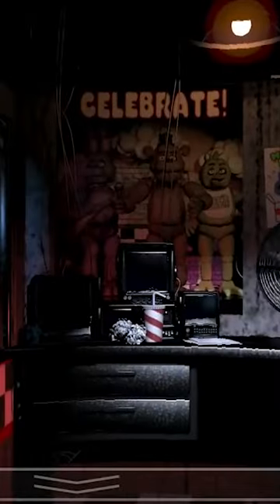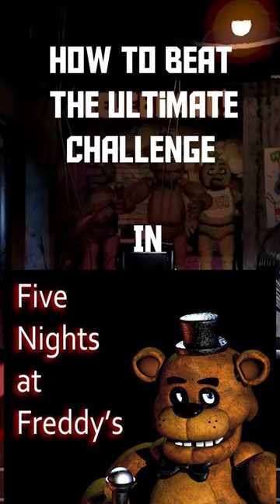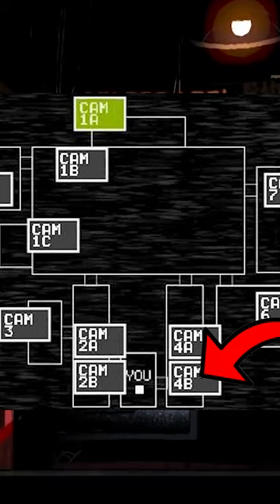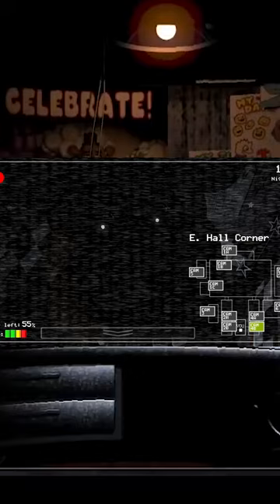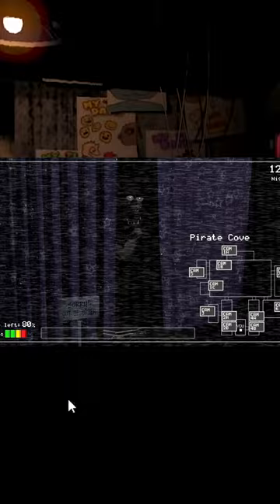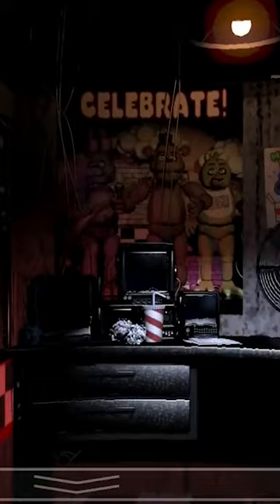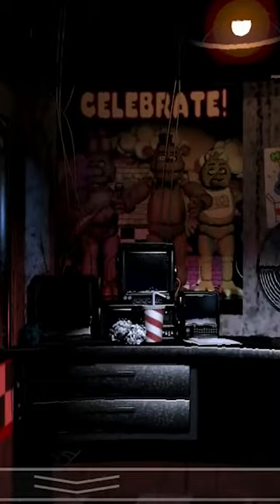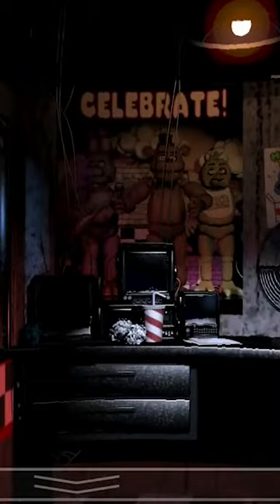HOW to BEAT Five Nights at Freddy's 1 4/20 max mode